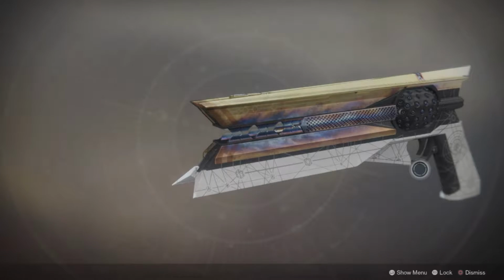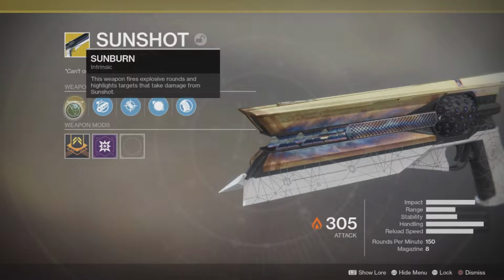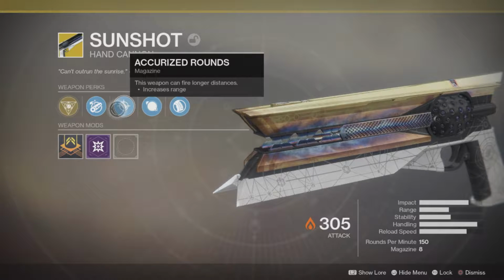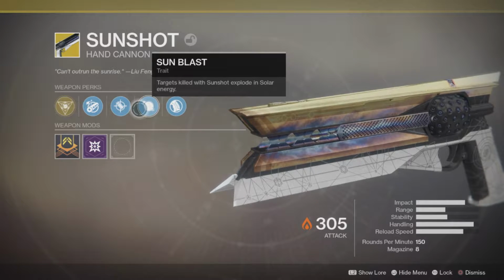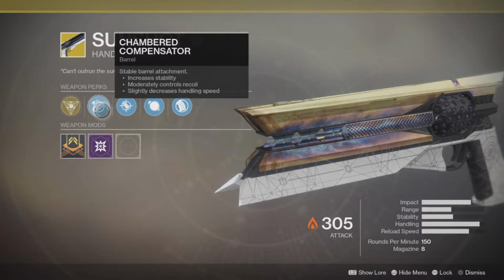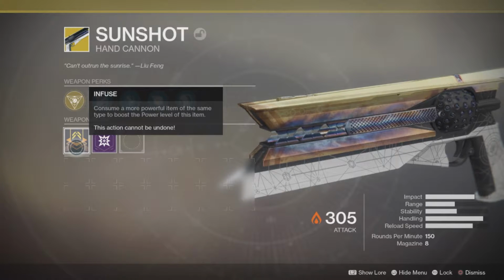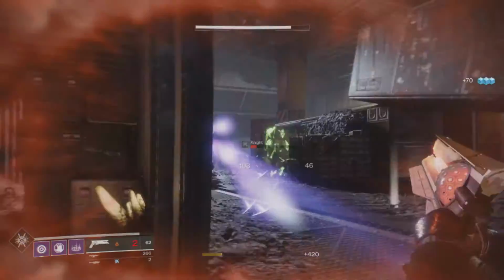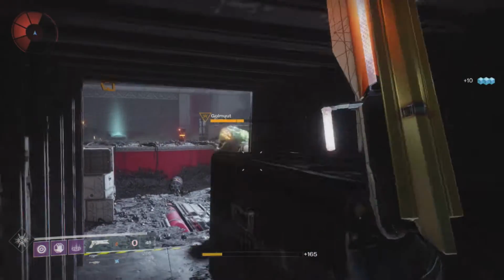Best Exotic In The Game? - Sunshot (Destiny 2 Weapon Review)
HEY GUYS!

i upload atleast twice a day im really active and i try to upload high quality content for you guys!

i like to put a smile on people's  face that makes me happy!

well enought about me ill see you guys out there!

STAY AWESOME!